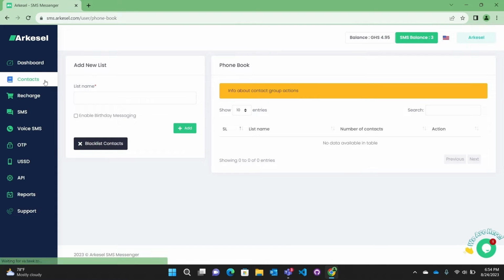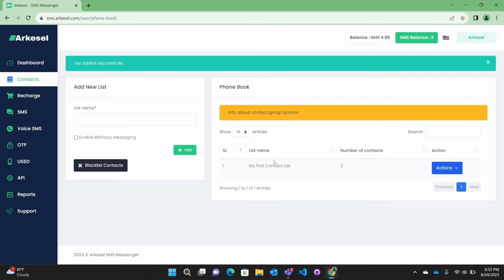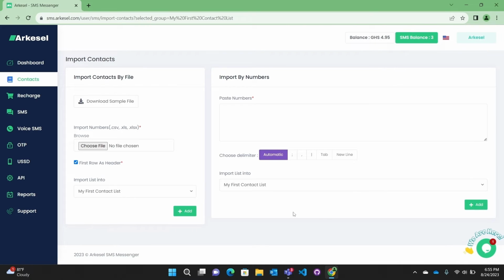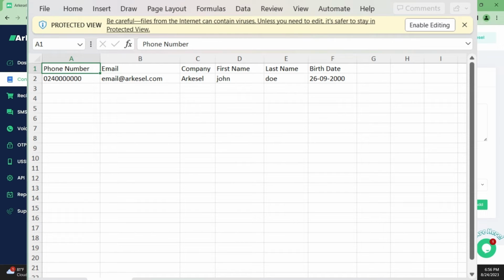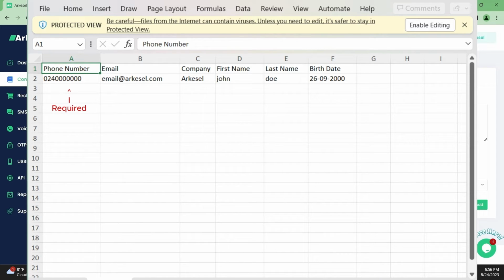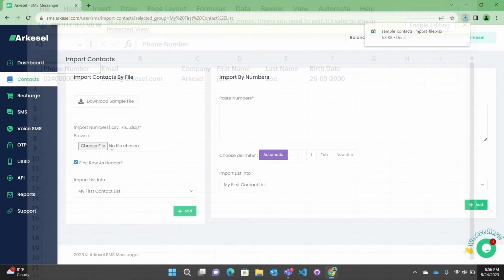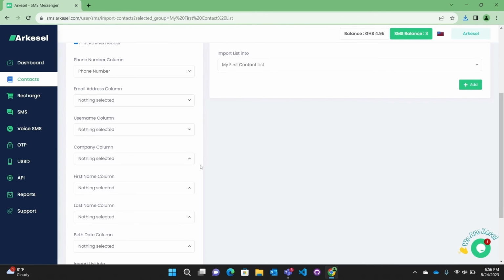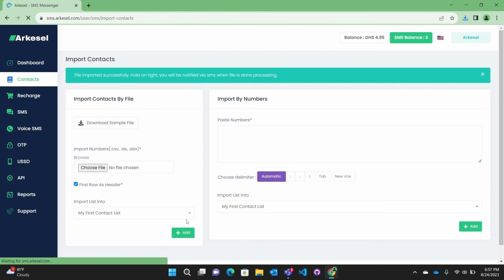Arkesel Academy: How to Create and Manage Contacts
Effortlessly organize and manage your SMS contacts with our step-by-step guide! Whether you're sending messages to customers, clients, or friends, this tutorial will show you how to create, update, and efficiently manage your SMS contact list. Stay organized and connected – watch now!

00:28 Contact Section
01:08 Import Contacts
01:32 Prepping Contact List For Import
02:28 Label Sections